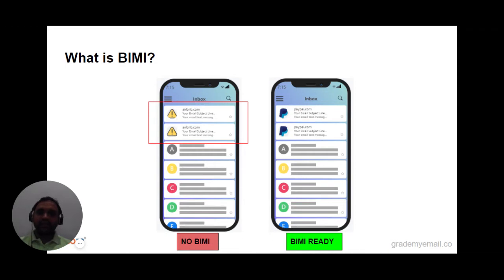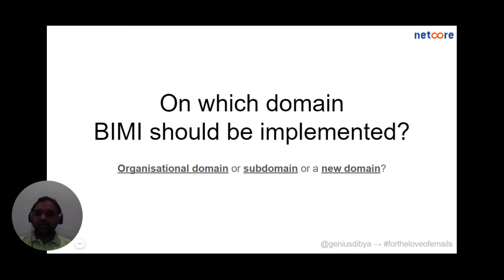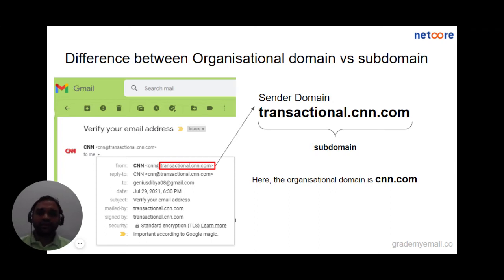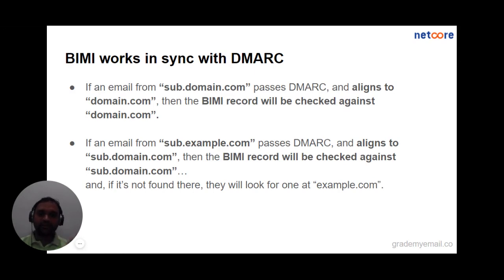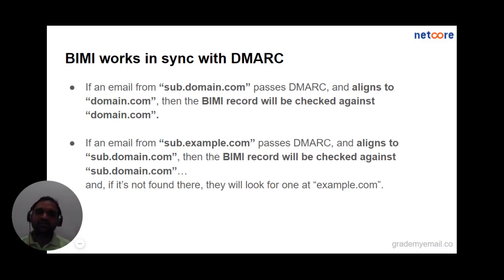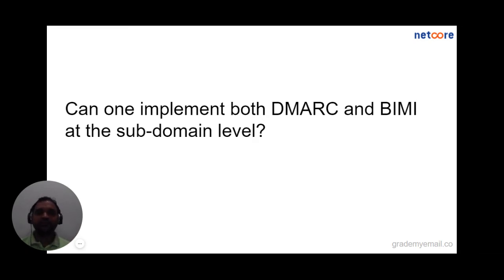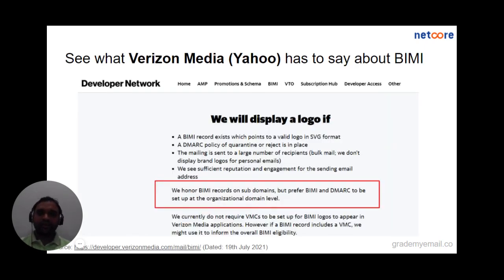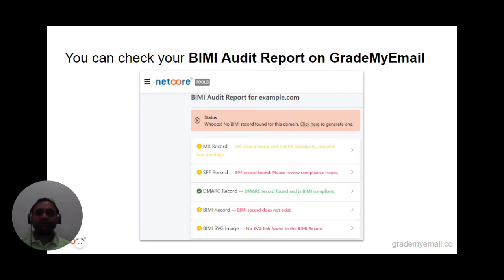On which domain BIMI should be implemented? | Organisational Domain or Subdomain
Please refer NetcoreCloud Tutorials for more such email related problems and their solutions

Author:
Dibya Sahoo
AVP-Product Evangelism, NetcoreCloud